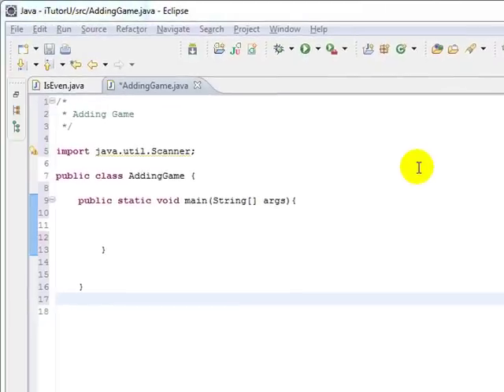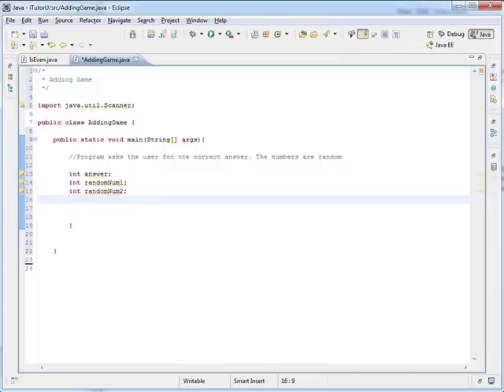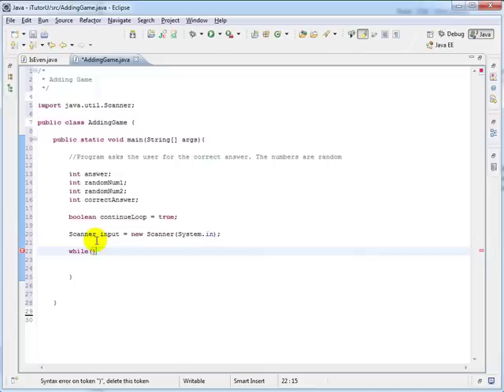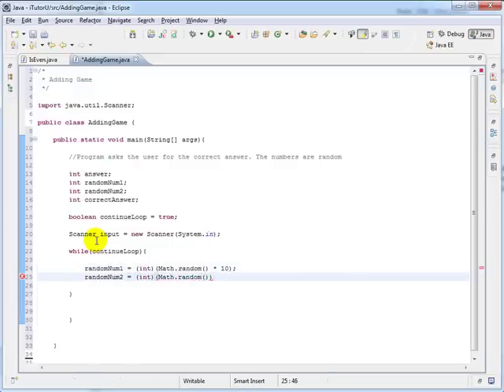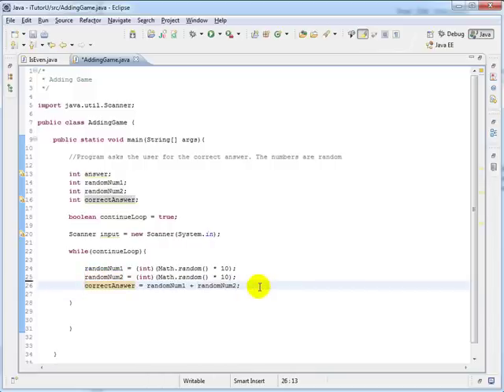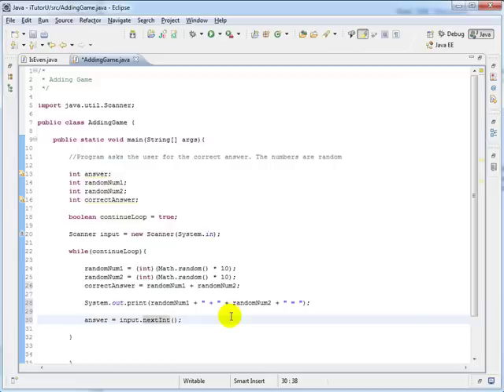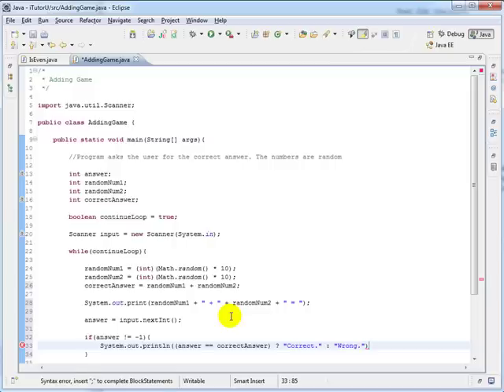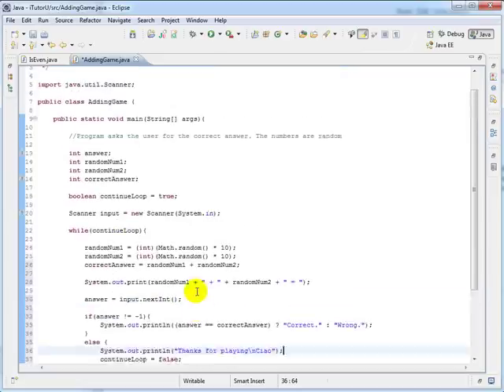Java Tutorial - adding game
This is a little Java program used to play an addition game.